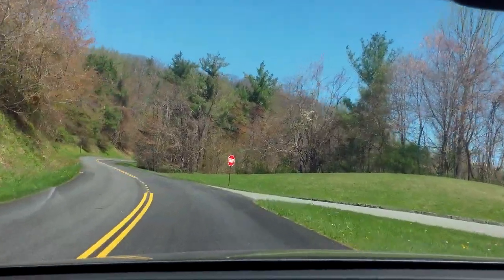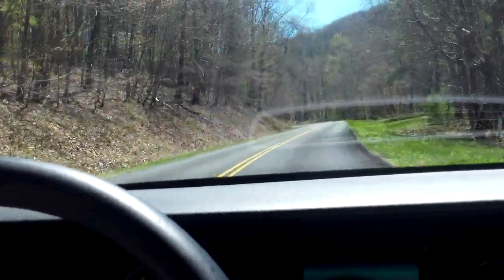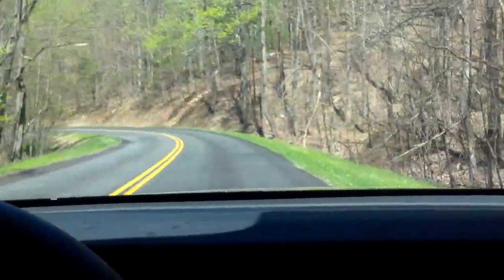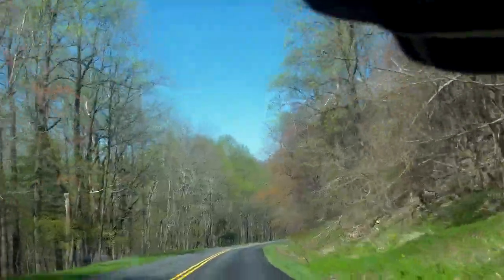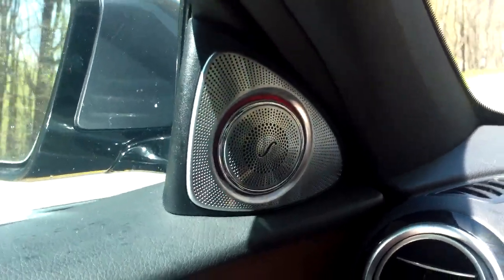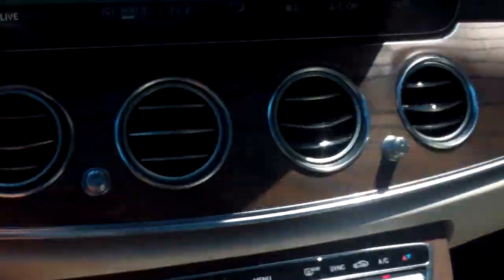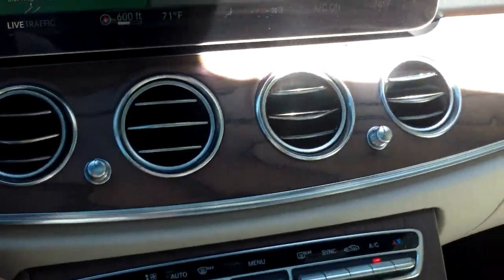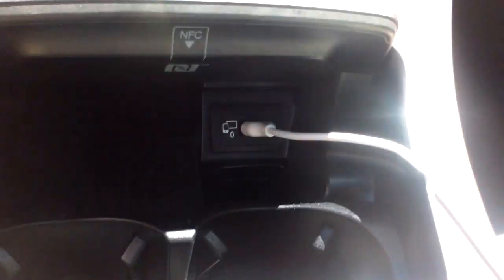Video Rant: 2019 Mercedes E Walk-Around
Here's a look - from behind the wheel - at the 2019 E-Class sedan, which among other virtues doesn't have horrendous blind spots; you can even lean your elbow on the doorsill if you like. In most new cars, that's impossible - at least, it's impossible to do it comfortably - because the tops of the doors are so high (for saaaaaaaaaaaaaaafety). Mercedes manages to give you a good view - and a place to put your elbow - while also complying with all the federal folderol!A full-length review of this car will be up shortly. - the web's best Libertarian gearhead site!